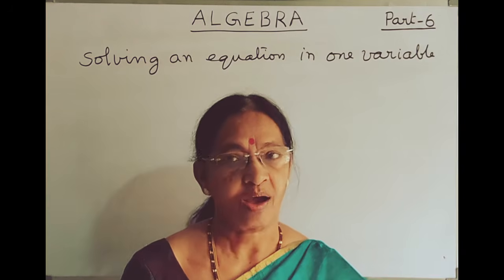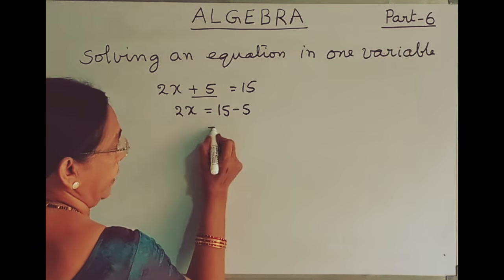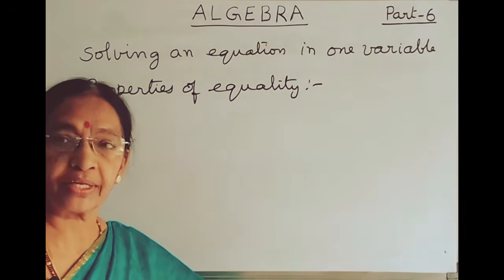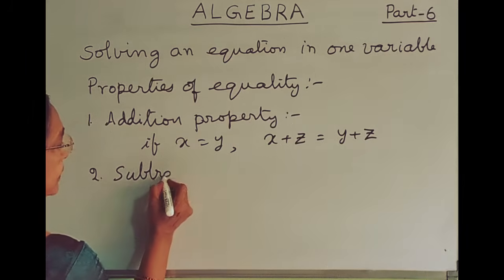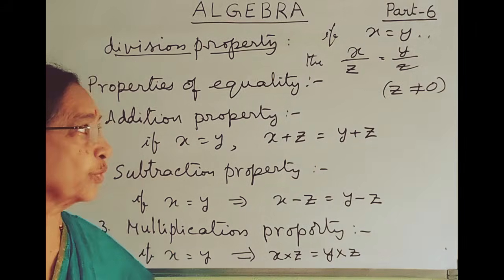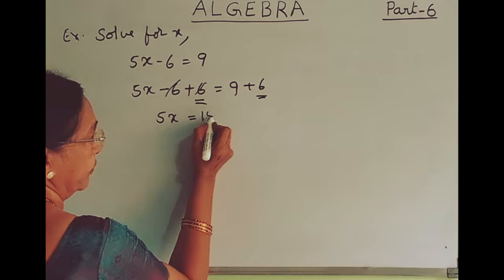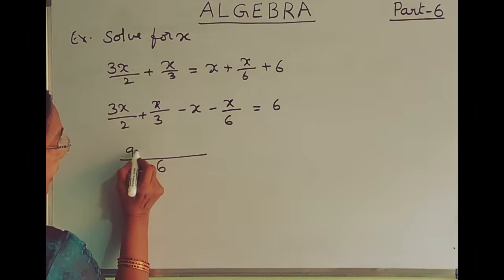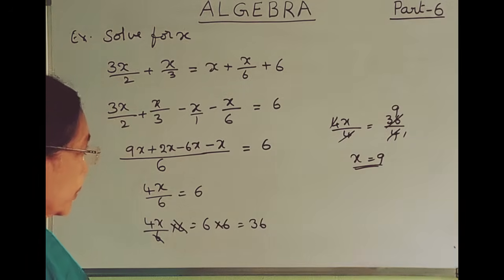IIT foundation in maths for 6th class. Algebra, part 6. Solving simple equations